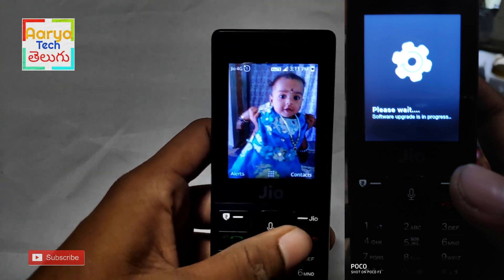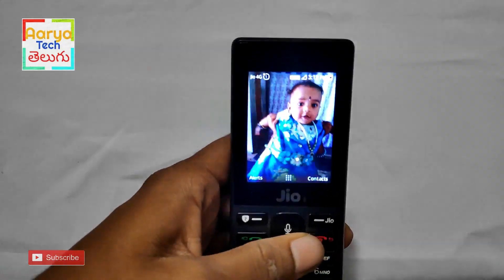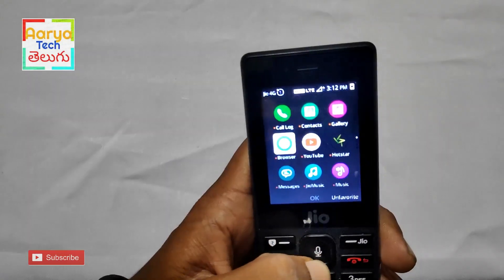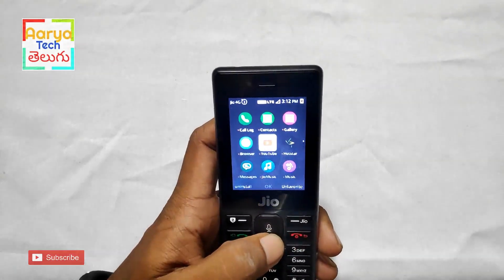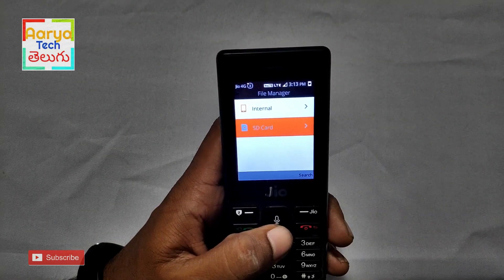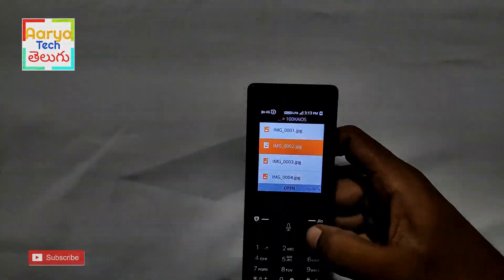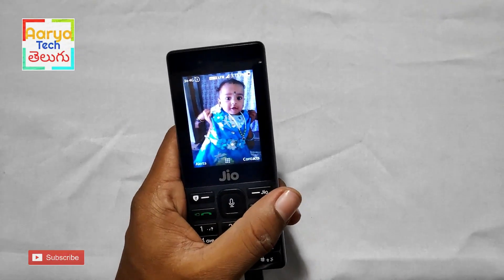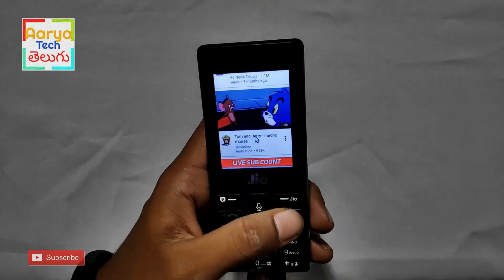👌File Manager App In Jio Phone📌 100% Working 🔥🔥 || Jio Phone Kai OS 2.5 Update New Features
Hi Friends This is Sai Kumar Aarya and you are in Telugu Tech Aarya
here You can find Lots of information about technology and Gadgets , tips and tricks , Smartphones, and all Other'

How to download WhatsApp on Jio Phone? This is one of the biggest queries from all Jio Phone users and now Reliance Jio has announced WhatsApp support for Jio Phone as well as Jio Phone 2 users. Along with WhatsApp for Jio Phone, the 4G feature phone users will also be able to use popular apps such as Facebook, Google Maps and YouTube. However, WhatsApp for Jio Phone is still one of the biggest announcements that Reliance Jio has made in recent times.

Jio Phone users can now use popular apps such as Google Maps, YouTube and Facebook on their feature phones. While the Jio Phone 2 goes on sale on August 30 at 12 pm via Jio.com, Jio Phone w will also be able to use all the above-mentioned apps, including WhatsApp. Reliance Jio announced all JioPhone and Jio Phone 2 users will be able to use popular apps such as WhatsApp, Facebook, and YouTube on their feature phones and the KaiOS store will soon have all these apps available for the users.
How to download WhatsApp on Jio Phone: Step-by-step guide

Open the KaiOS store in your Jio Phone.

Search for WhatsApp in the search box.

Step on download and when the app is successfully downloaded, tap on ‘Open’.

Now setup your WhatsApp account on Jio Phone with your Reliance Jio number.

Enter the OTP you have received on your registered number and you are all set to use WhatsApp on Jio Phone.

Everything said and done, while both the old and new Jio Phone users will be able to use WhatsApp, Facebook and YouTube on their feature phones, the support for these apps will be launched on August 15 along with the Jio Phone 2. For the unknown, the Jio Phone also runs KaiOS will come with support for WhatsApp, Facebook, and YouTube.

Hereby I Confirm That All the Rights Of this Video Belongs To Me & Im Not Used Any copyrighted Content video in it and all these Video & channel Rights Belongs me and All Videos are produced by me and myself ...

Background Music In this video is Used Belongs To NCS & this Audio are not copyright protected i Used them with proper Permission

TELUGU TECH